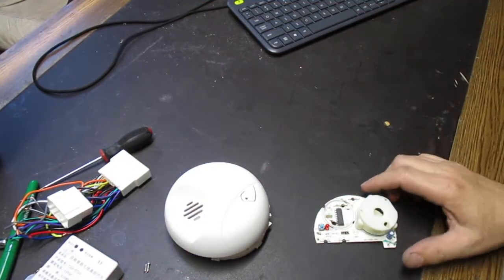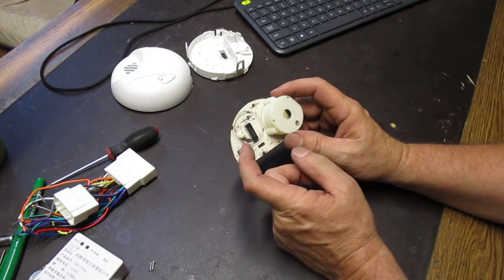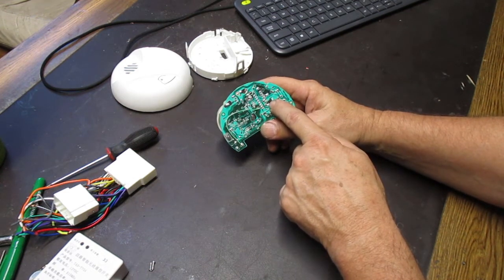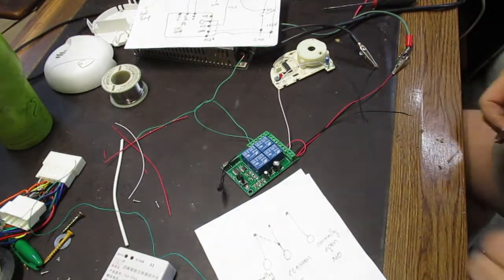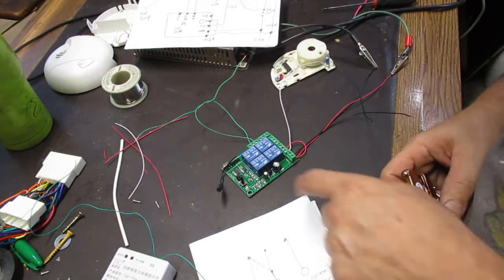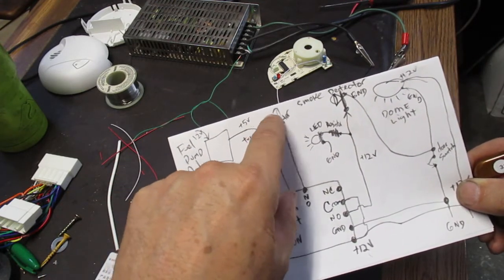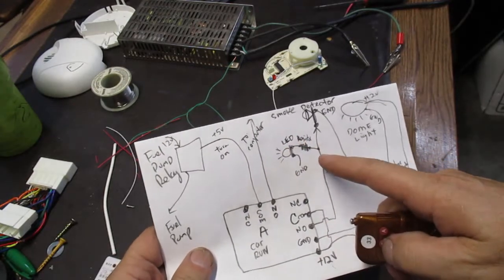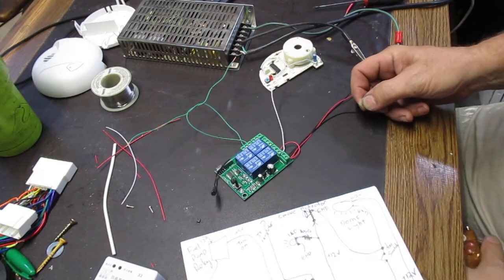How to make a Car Alarm using a Smoke Detector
I make a car alarm for my daughters Honda using a cheap 9v battery smoke detector and a simple wireless remote control.